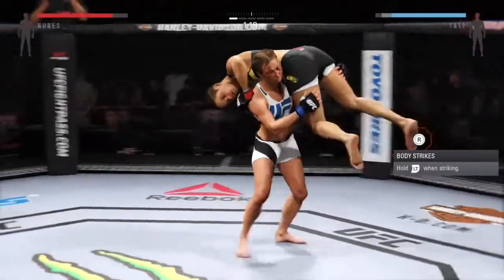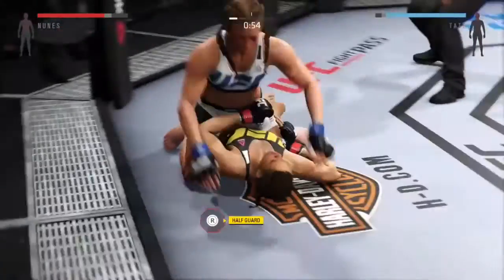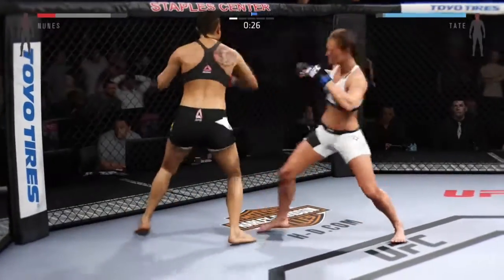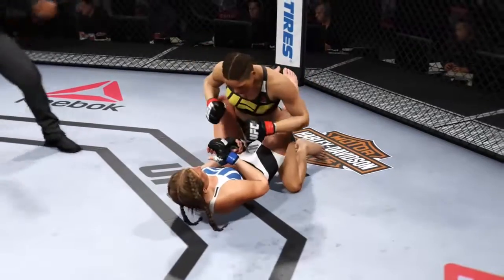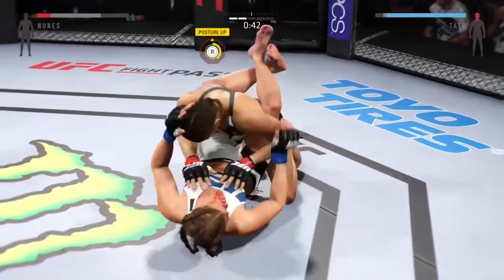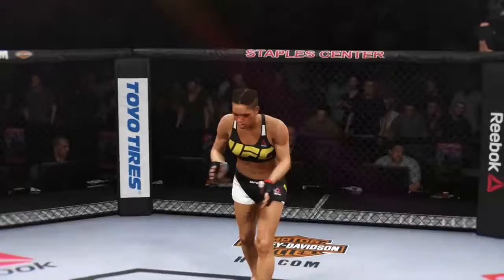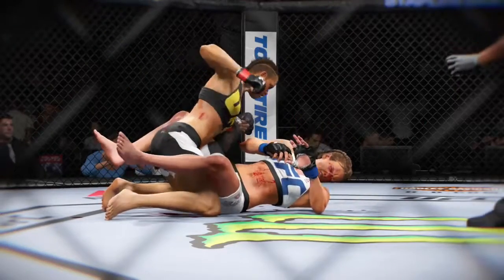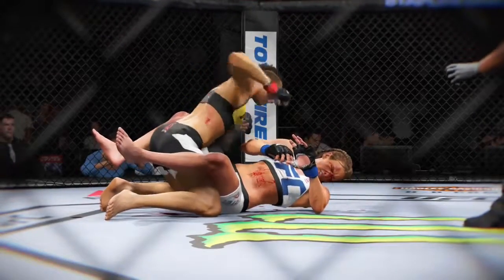EA SPORTS™ UFC® 2